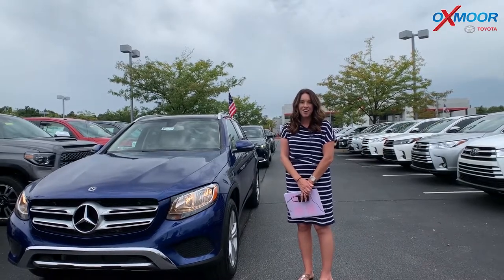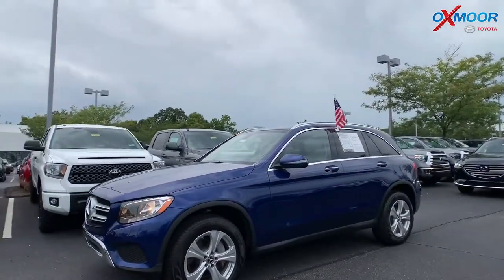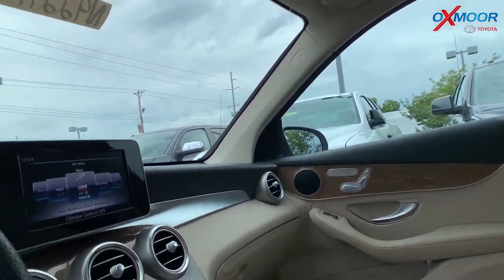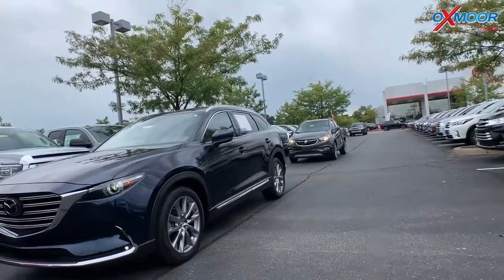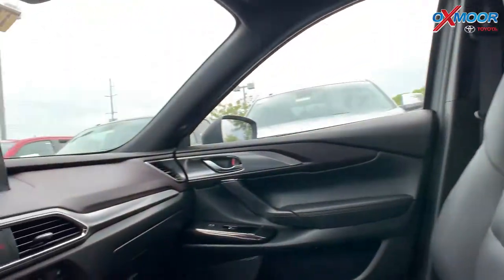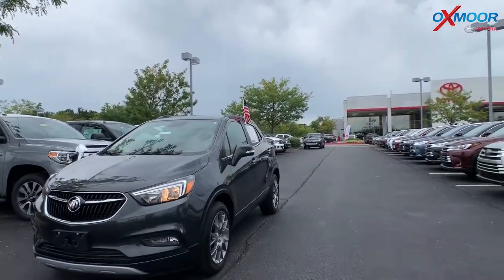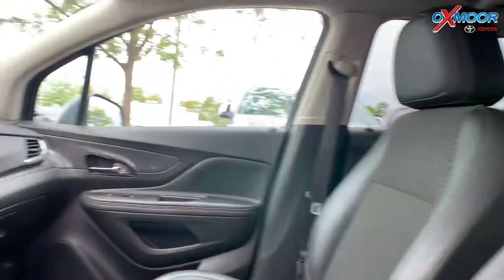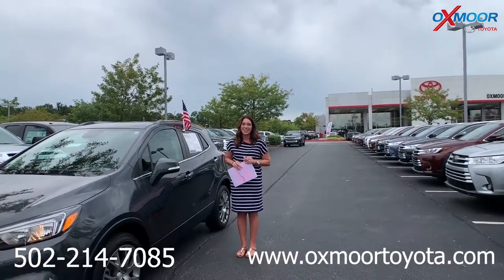Oxmoor Toyota Weekly Used Car Specials For Sale in Louisville, KY 8/23/19